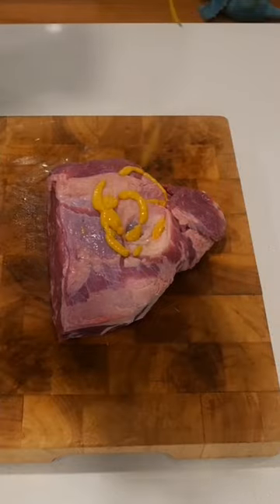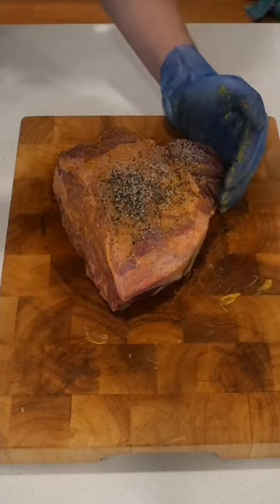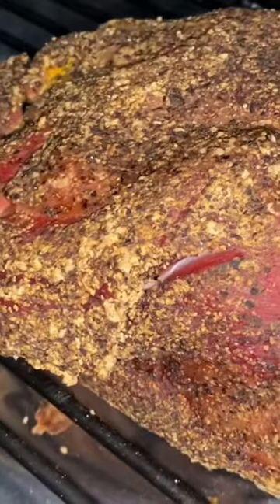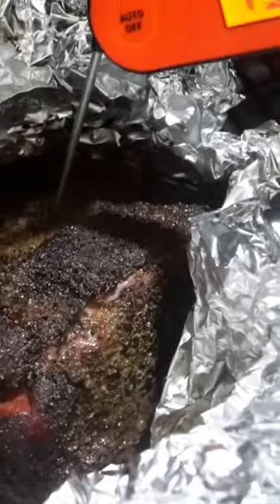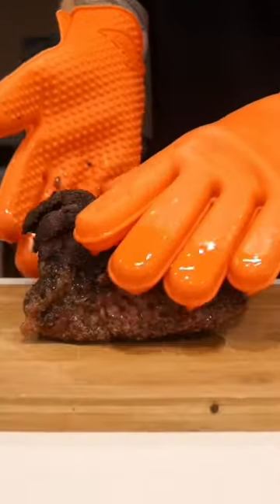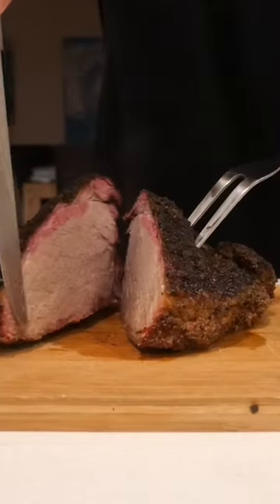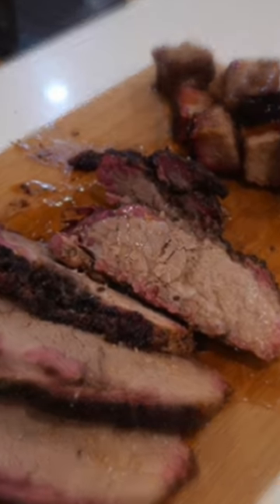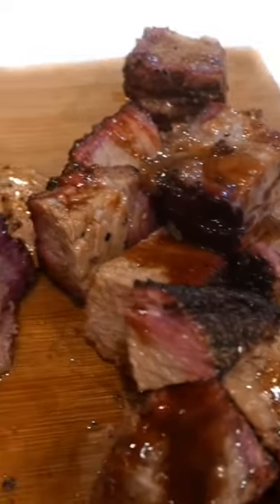Smoked Brahman hump - just like brisket.